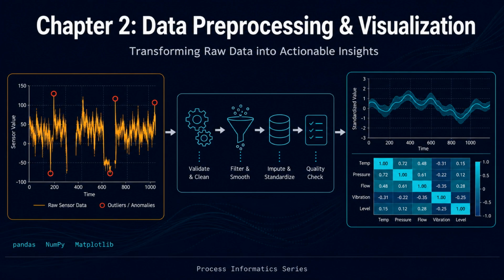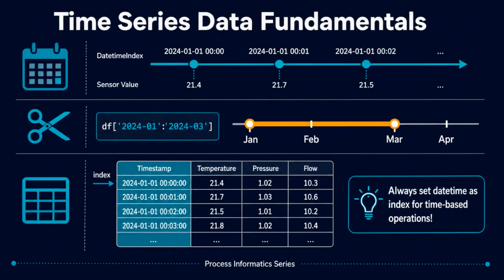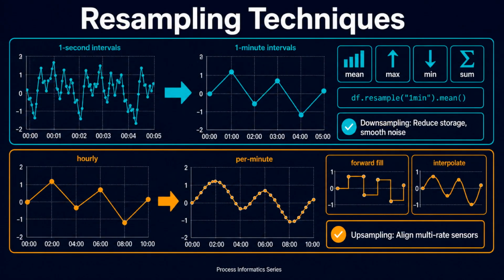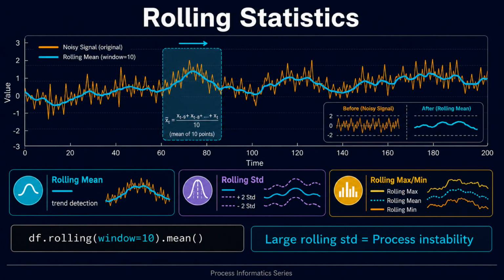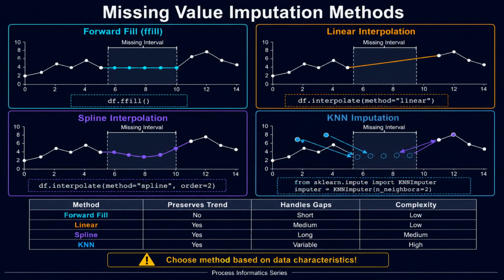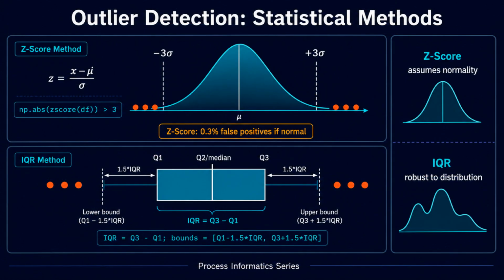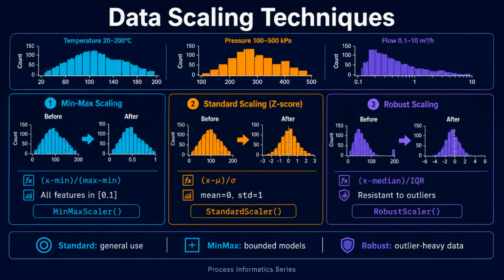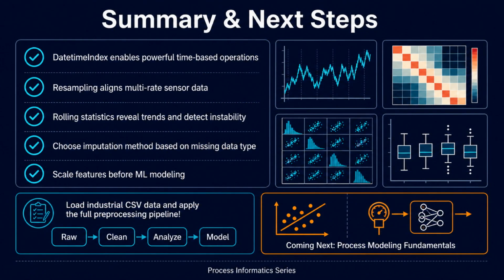Process Informatics - Introduction to Process Informatics - Chapter 2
Part of the series: Process Informatics
Introduction to Process Informatics